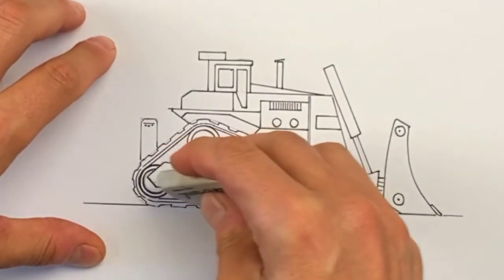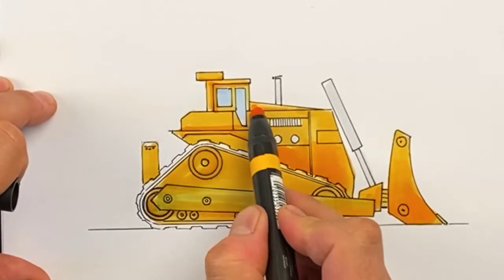How to Draw a BULLDOZER truck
From our "Vehicles" Section of the sketchbook.  This tutorial along with 90 others is available in our "How to Draw STUFF" sketchbook form.